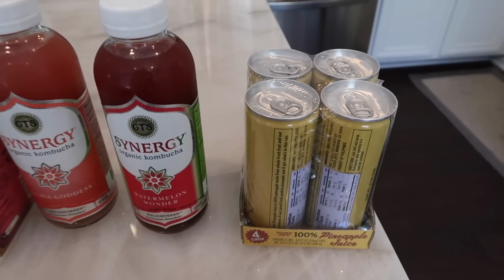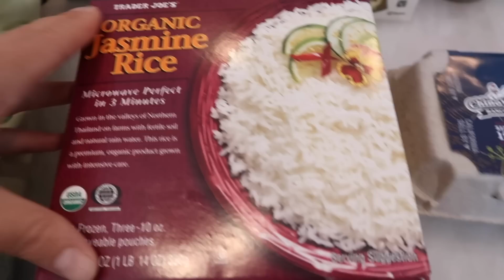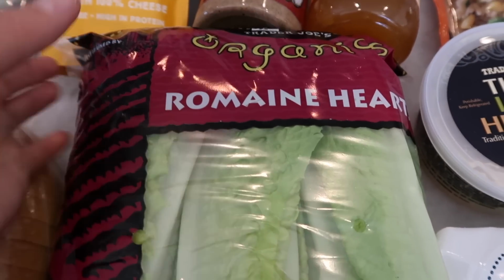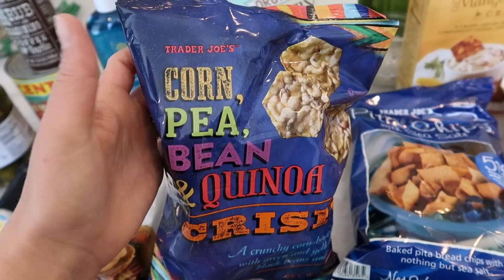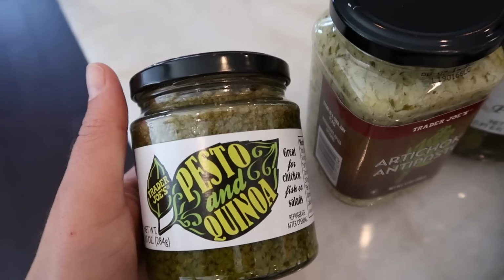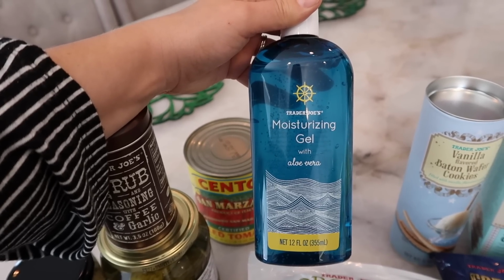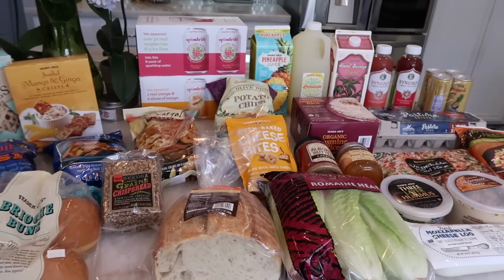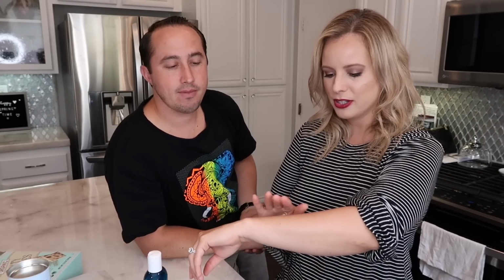Weekly Trader Joe's Haul + Trying New Stuff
In this haul I shopped for my weekly groceries. Watch until the end if you want to see me taste test all the new items with my husband, Tim.